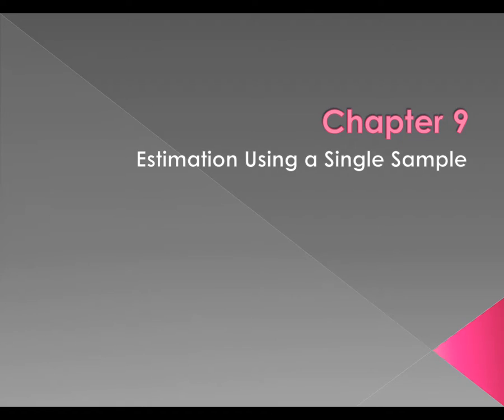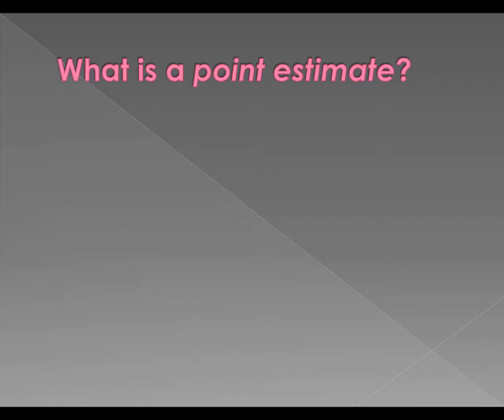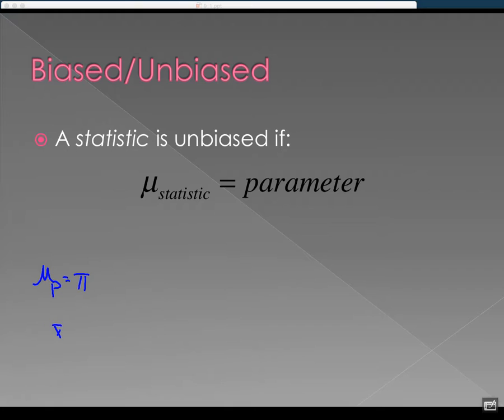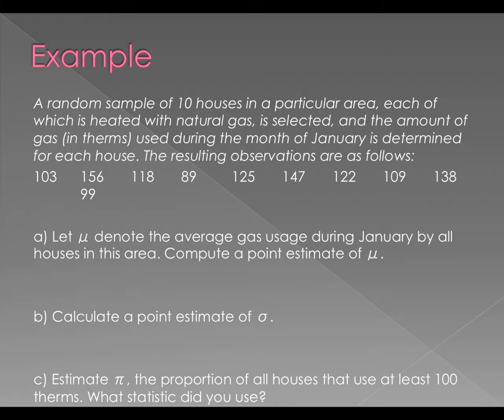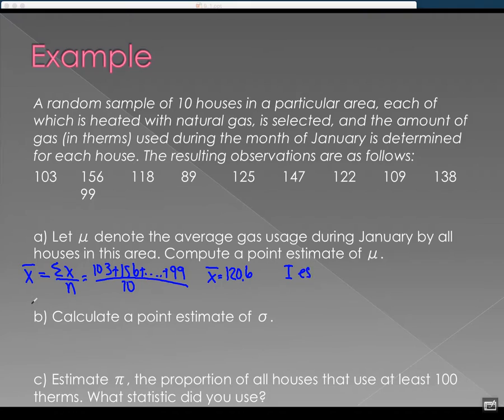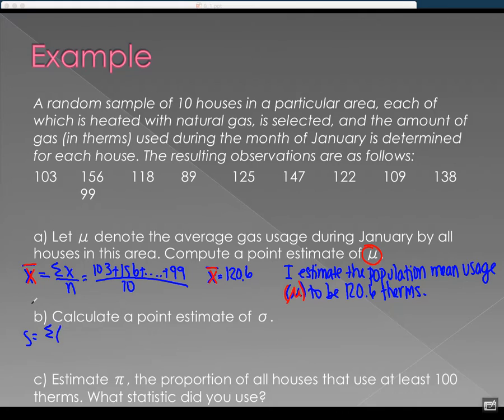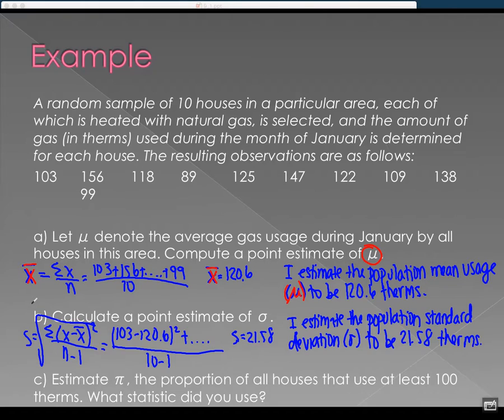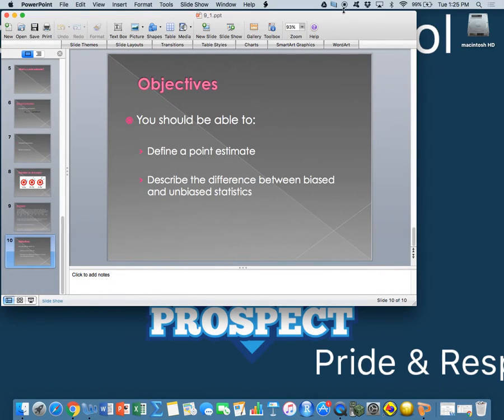9.1 Notes - Point Estimation